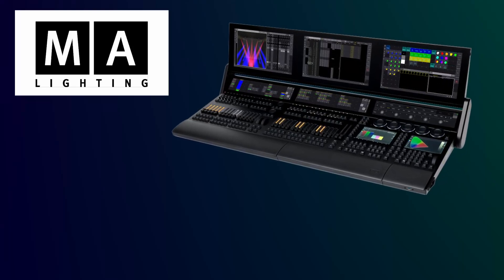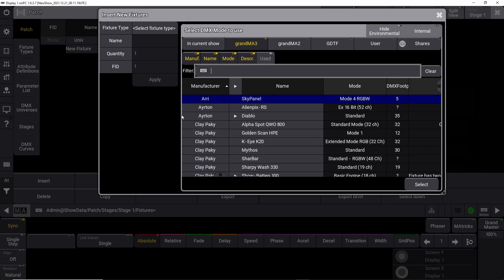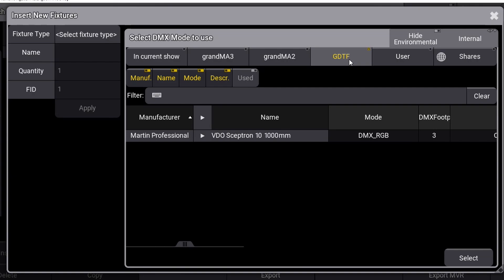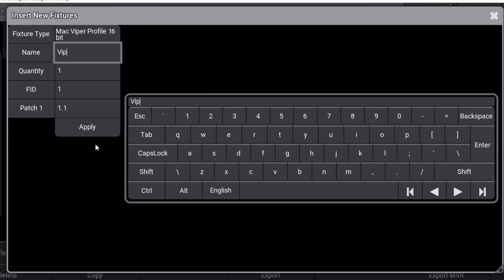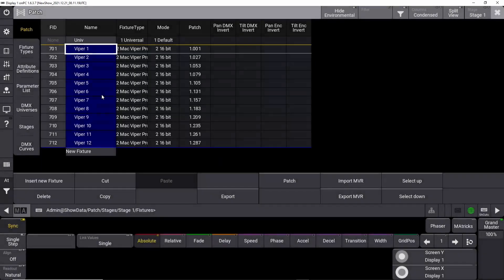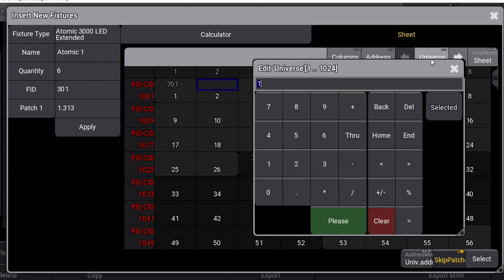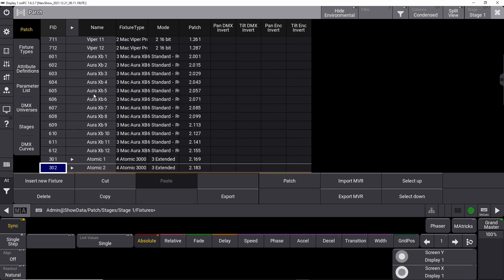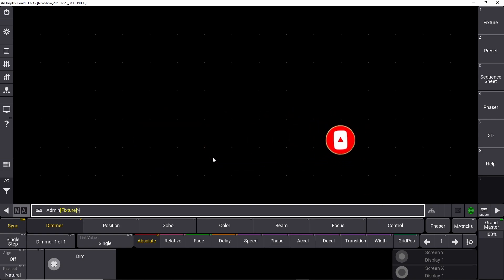E02 - Patching fixtures - GrandMA 3 OnPC Tutorial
In this episode it´s all about how to learn GrandMA 3 Patching.

Patching your fixtures is one of the first things you need to do when you are starting to learn GrandMA 3 Programming.

Patching fixtures on GrandMA 3 consoles from MA Lighting, is something we need to do, to tell the GrandMA 3 console what kind of fixtures we would like it to control. This is an in-depth explanation on grandma3 patching, where I will explain all the different steps in the patching proces.

Feel free to follow along in this tutorial, by downloading the GrandMA3 OnPC software on the ma lighting

This is episode 2 in our GrandMA ONPC tutorial Series for beginners.